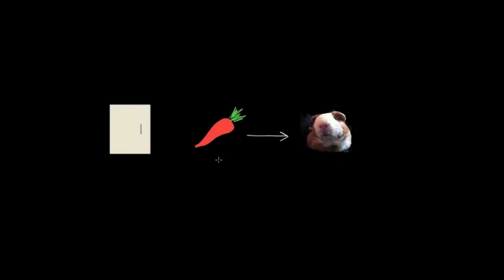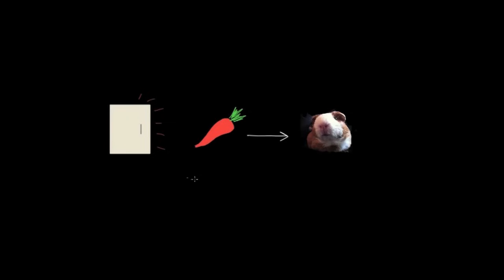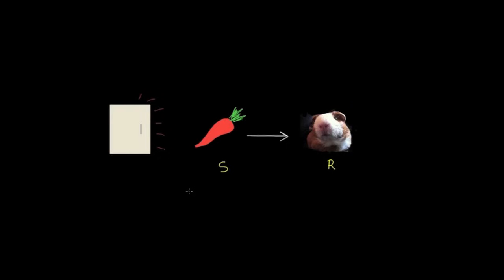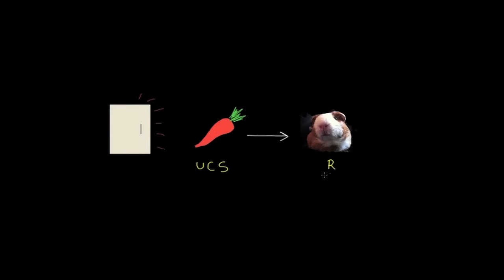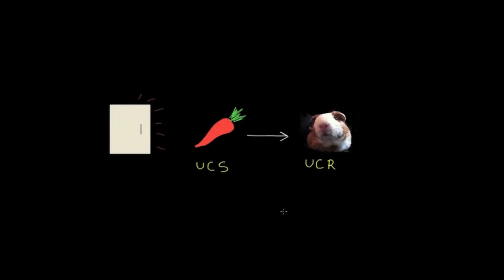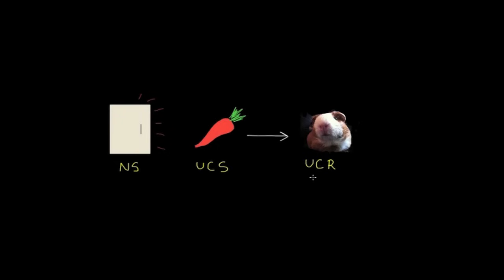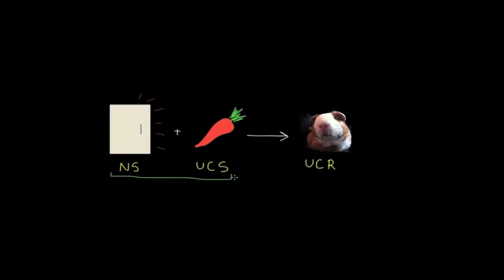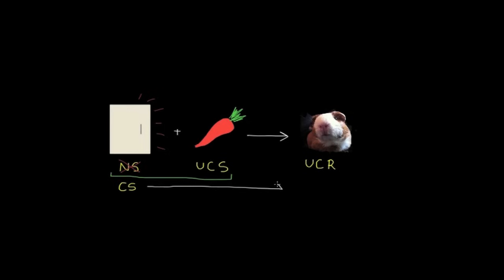Classical conditioning: Neutral, conditioned, and unconditioned stimuli and responses | Khan Academy